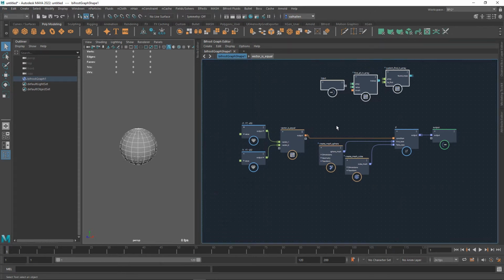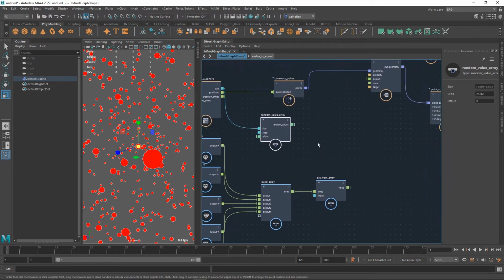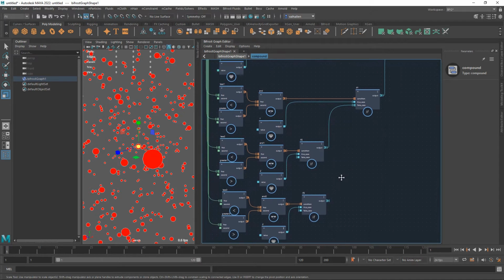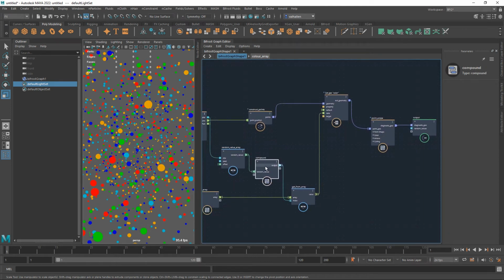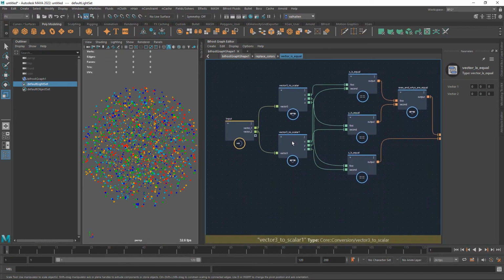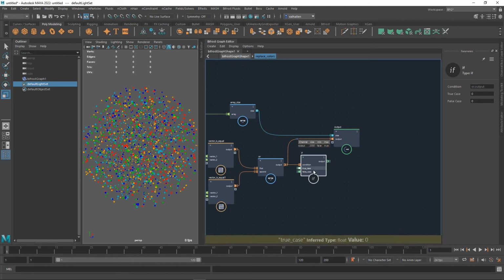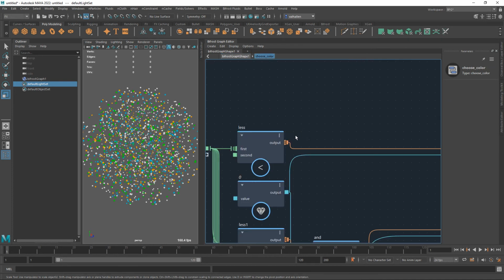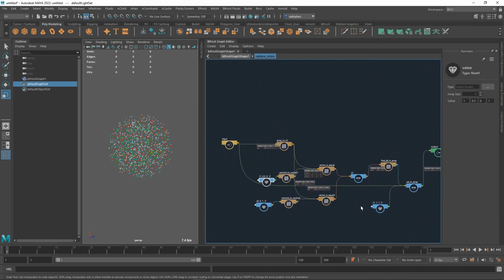Or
Second logic video, discussing (again at some length) or.

Should we go to the pub OR just have drinks on Zoom?